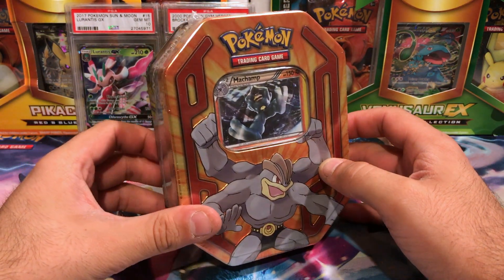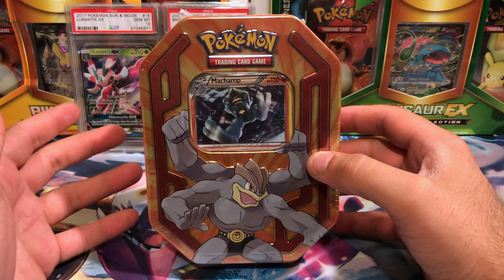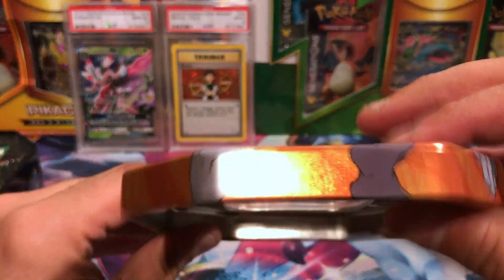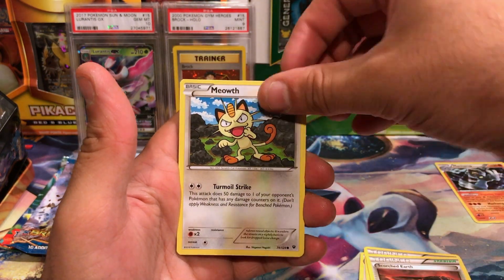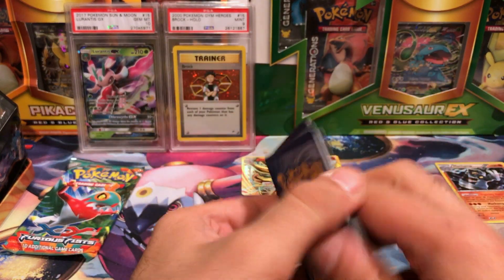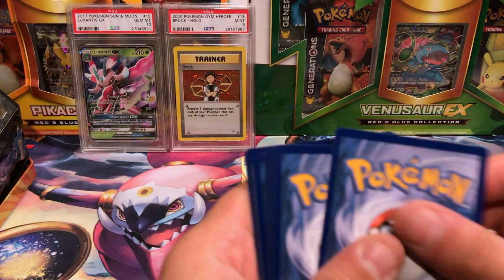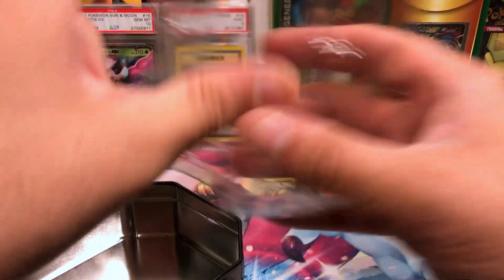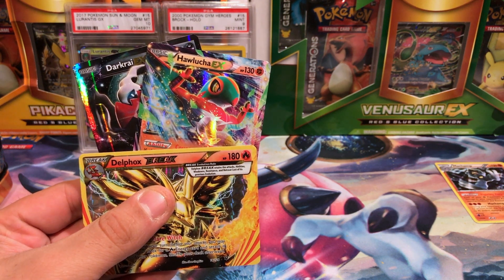Opening a Machamp Champions Tin - Pokemon Cards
Welcome Back! One of the best tins I've ever opened we have the Champions Tin featuring Machamp! These dropped in price from $17.99 to $14.99. These tins have one galaxy foil card and 3 booster packs

 - NONE CURRENTLY